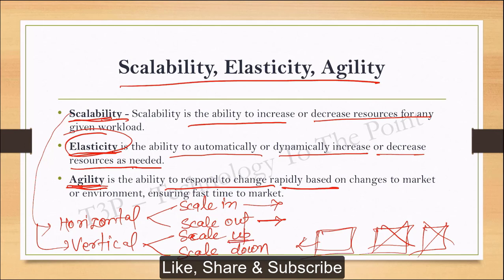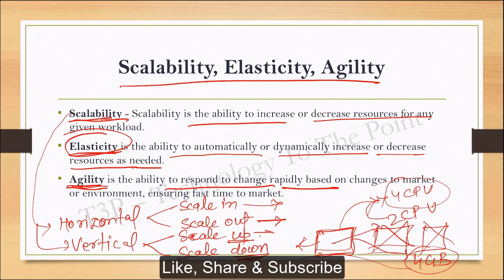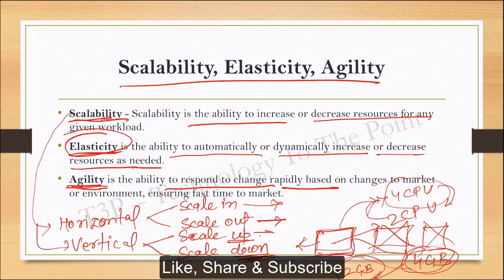02. Azure Fundamentals (AZ-900) Exam Concepts - Scalability, Elasticity, Agility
Azure Fundamentals Exam Concepts series is a conceptual Learning content which will help every individual who is preparing for "Azure Fundaments" (AZ-900) Exam or wanted to learn high demand Cloud Computing Technology with Azure from very beginning.

Azure Fundamentals Certification is about foundational knowledge of cloud services and how those services are provided with Microsoft Azure. This certification is intended for candidates who are just beginning to work with cloud-based solutions and services or are new to Azure.

Azure Fundamentals certification is an opportunity to prove knowledge of cloud concepts, Azure services, Azure workloads, security and privacy in Azure, as well as Azure pricing and support. Candidates should be familiar with the general technology concepts, including concepts of networking, storage, compute, application support, and application development.

Content:

01. High Availability
02. Scalability, Elasticity, Agility
03. Fault Tolerance & Disaster Recovery
04. CapEx Vs OpEx
05. Economics benefits of the Cloud
06. Shared Responsibility Model
07. Service Model   IaaS, PaaS, SaaS
08. Compare Service Types
09. Serverless Computing
10. Cloud Computing
11. Deployment Model (Private, Public, Hybrid)
12. Compare Deployment Models

Also, follow my another channel "T3P - Technology To The Point" which is specially created to provide content related to Cloud Certifications (Azure, AWS, GCP, Oracle Cloud, Multi-Cloud) exams and that helped more 350+ candidates to pass their Certification Exam.